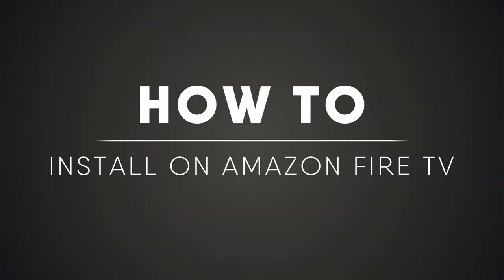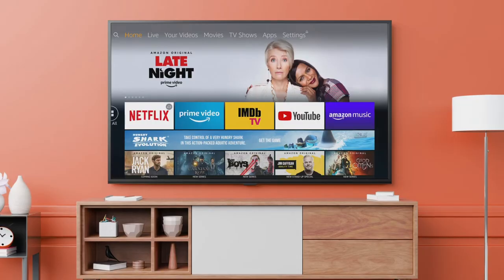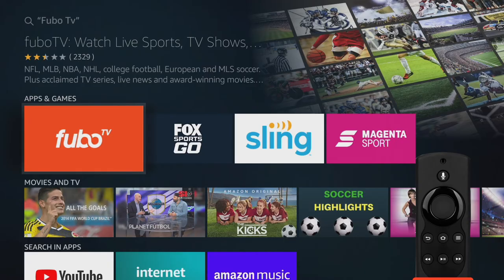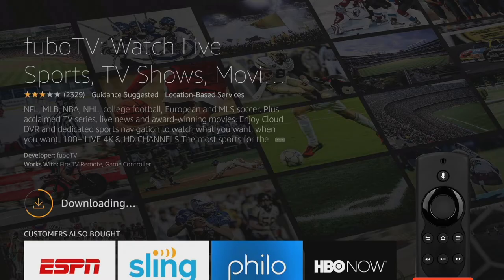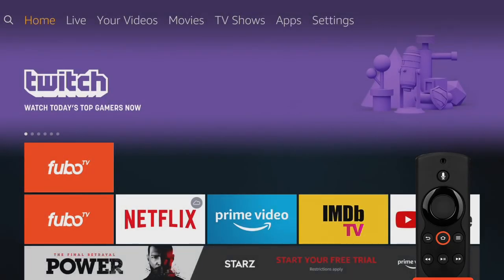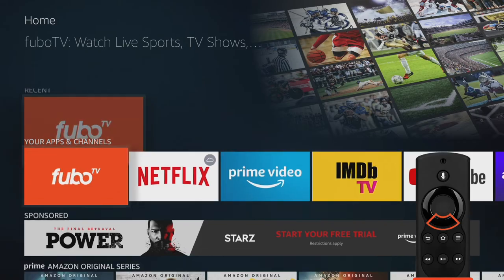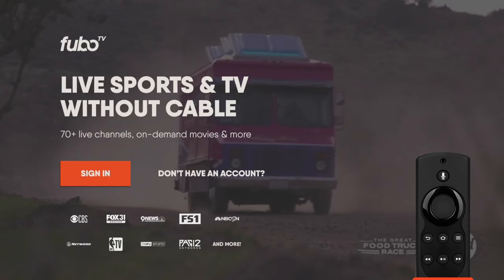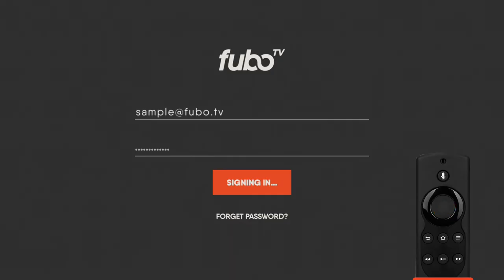How To: Install fuboTV on Amazon Fire TV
Learn how to install the fuboTV app on your Amazon Fire TV.